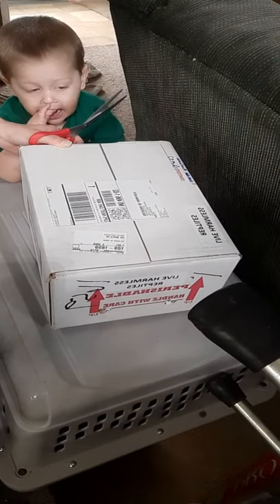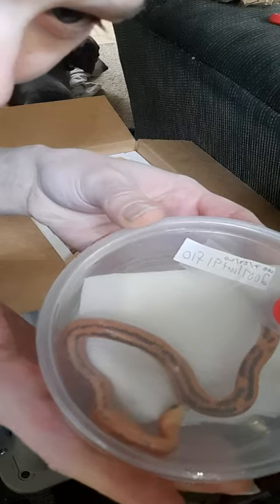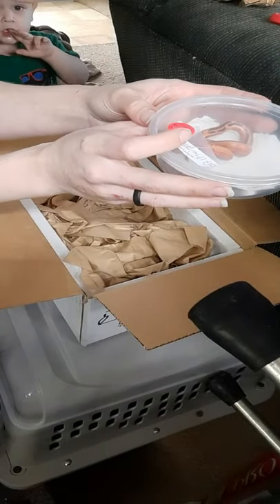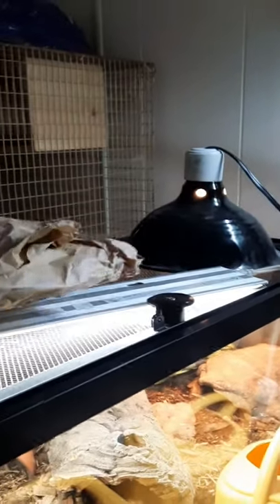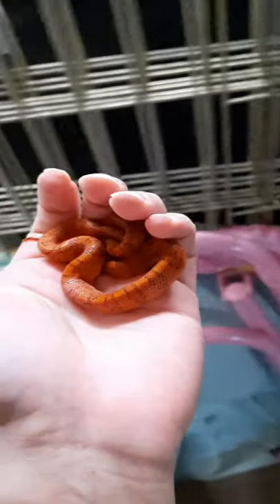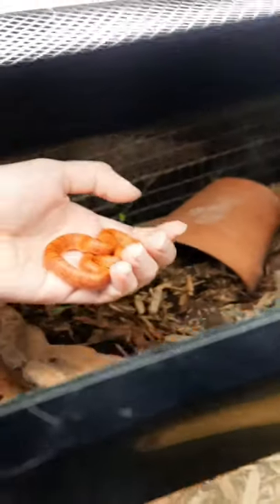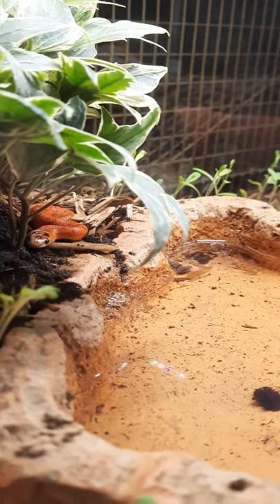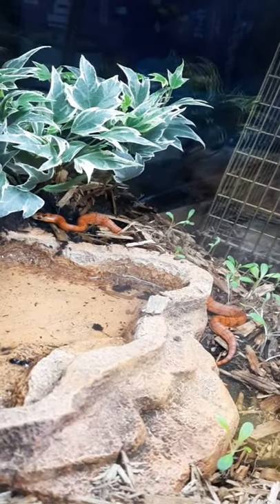Variable king snake, full unboxing and first interaction! From TSK Inc.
check out TSK inc and other breeders on Morph Market to find your next scaly friend shipped to your door!